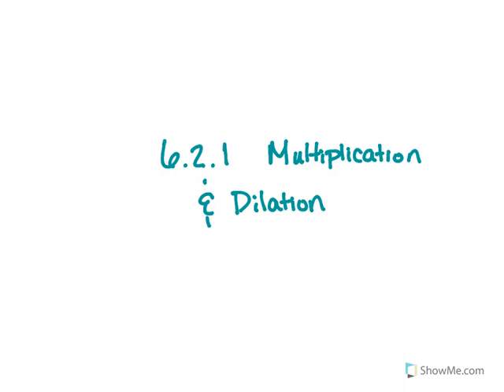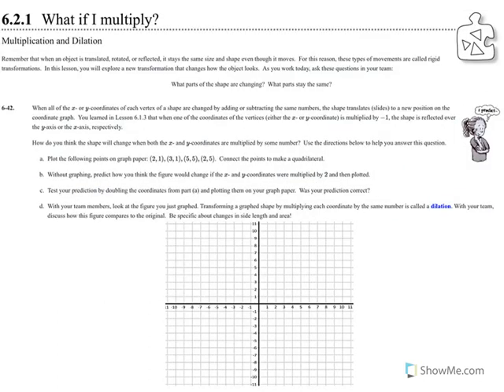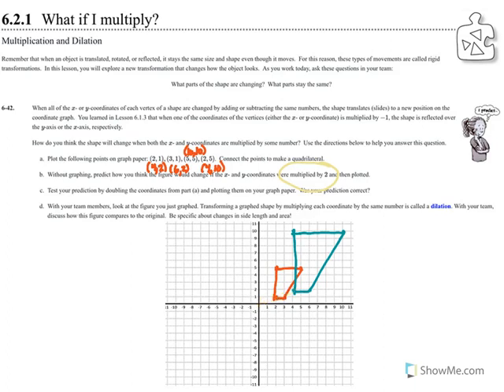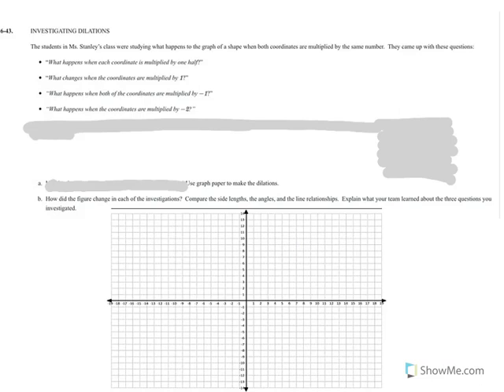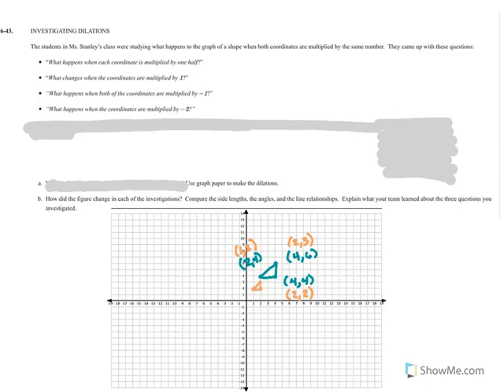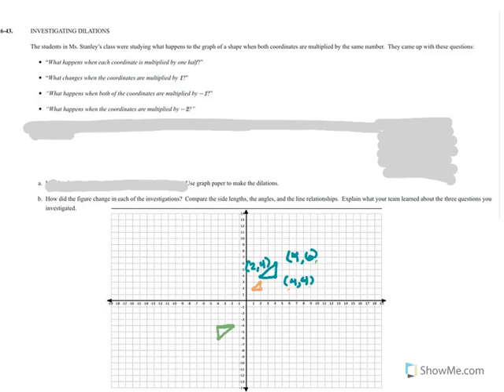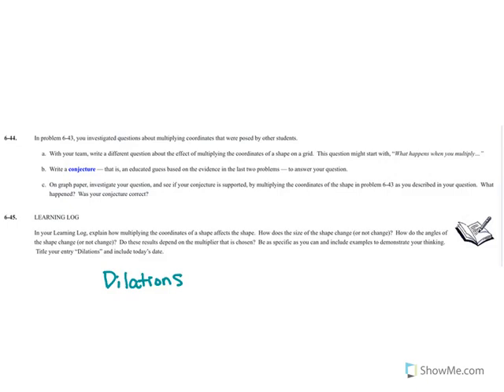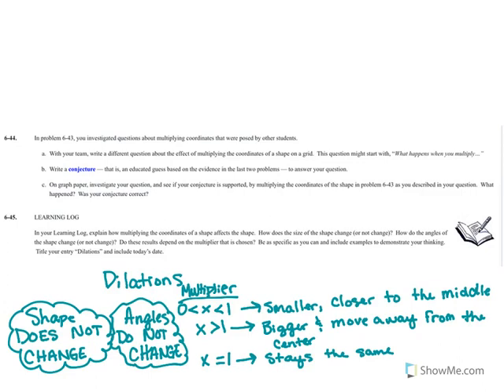CC3 - 6.2.1 Multiplication & Dilation